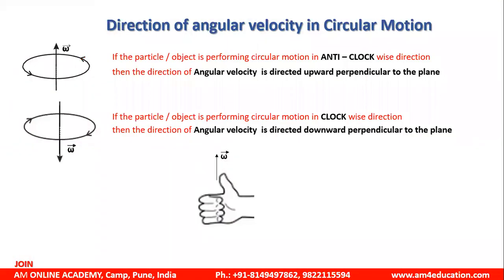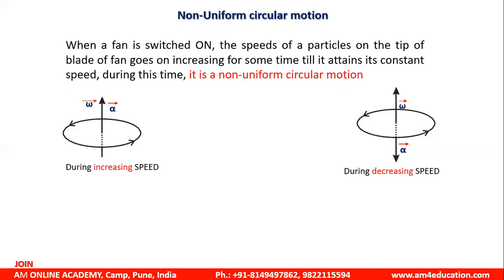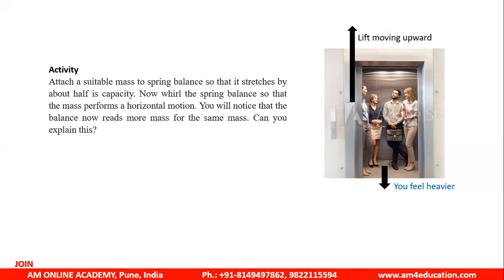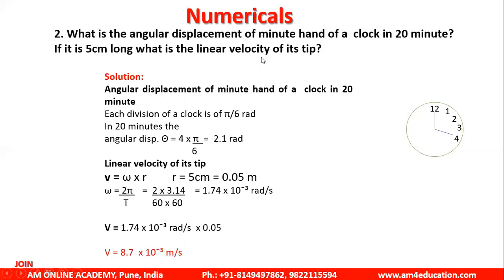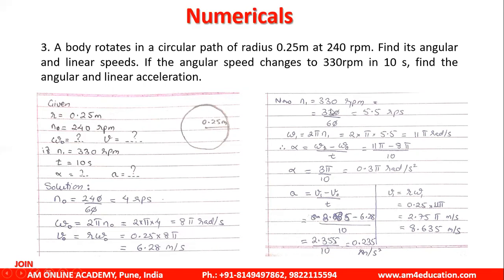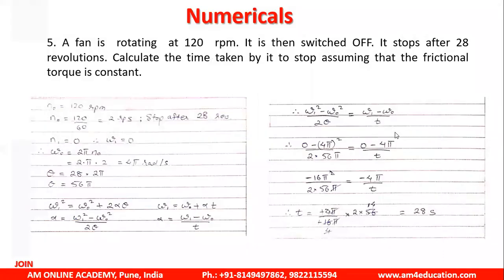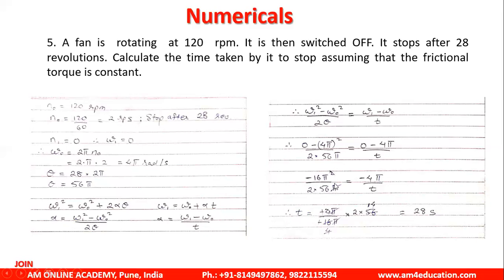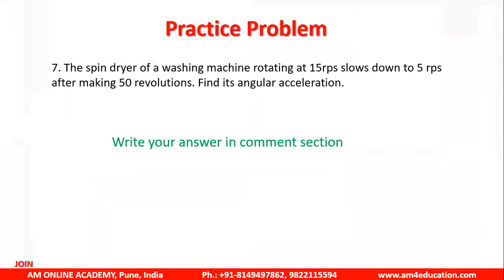Physics - Rotational Dynamics: Kinematics of Circular Motion [Numerical on Circular Motion]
Rotational Dynamics is the first chapter of new syllabus of 12th Physics. This new syllabus is started from year 2020.

You can watch our previous video describing in details the basics of Circular motion :

In the first chapter Rotational Dynamics of physics there is a sub topic named Circular Motion. In this video you’re going to learn Uniform Circular Motion, Non uniform circular motion, Direction of angular velocity in Circular Motion, Direction of angular acceleration in Circular Motion, Direction of angular velocity and angular acceleration in Non -Circular Motion, Kinematics of Circular Motion, Centripetal force, Centrifugal Force, expression for Centripetal and Centrifugal force.
The physics of rotational dynamics is very important in our day to day life. In this video we are going to further study analogous between linear kinematics and angular kinematics. In linear motion s is linear displacement which is analogous to θ angular displacement in circular motion, u is Initial velocity in linear motion which is analogous to ω0 (initial angular velocity) in circular motion, v final velocity in linear motion which is analogous to ω (final angular velocity) in circular motion, similarly a is acceleration  in linear motion which is analogous to α (angular acceleration) in circular motion,
The Kinematics of Circular Motion
ω = ω0 + αt
ω² = ω0² + 2 αθ
θ = ω0t + ½ αt²
Further in this video you will learn how to solve numerical based on Kinematics of Circular Motion.
In this video we have solved problems based on following concepts
1. How to calculate angular velocity?
2. How to calculate linear velocity?
3. How to calculate angular displacement?
4. How to calculate angular acceleration?
5. How to calculate linear acceleration?
6. How to calculate centripetal force?

The solved numerical are as follows
1. Calculate the angular velocities of the  three hands of a clock.

2. What is the angular displacement of minute hand of a  clock in 20 minute? If it is 5cm long what is the linear velocity of its tip?

3. A body rotates in a circular path of radius 0.25m at 240 rpm. Find its angular and linear speeds. If the angular speed changes to 330rpm in 10 s, find the angular and linear acceleration.

4. The angular acceleration of a body rotating about a given axis is 1 rad / s². Through what angle does it rotate during the time in which its angular velocity increases from 5 rad/s to 15 rad/s

5. A fan is  rotating  at 120  rpm. It is then switched OFF. It stops after 28 revolutions. Calculate the time taken by it to stop assuming that the frictional torque is constant.

6. A 2kg mass moves around a horizontal circular path of radius 0.5m with an angular speed of 120rpm. Express the angular speed in rad/s and degree/s. Find linear speed of the mass and centripetal force acting on it.

We have given following practice problem
7. The spin dryer of a washing machine rotating at 15rps slows down to 5 rps after making 50 revolutions. Find its angular acceleration.
You can solve the above numerical and confirm its answer in comment section.
You can ask numerical based on this topic in comment section.
You can ask your doubt related to this topic in comment section